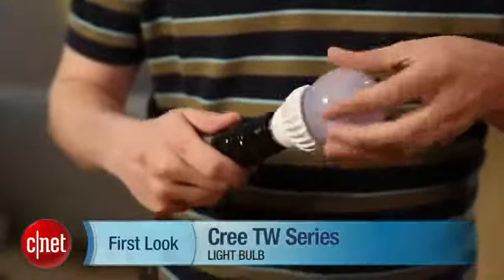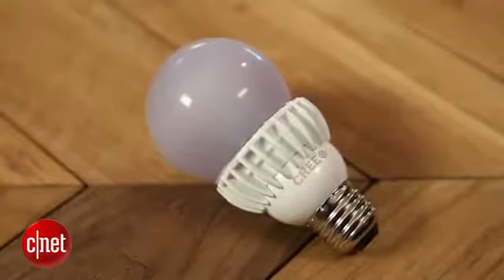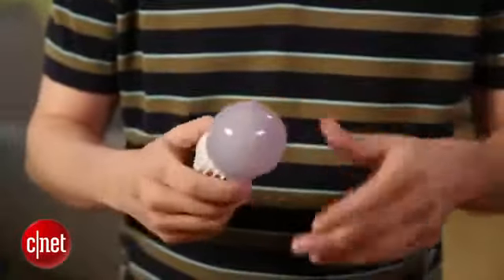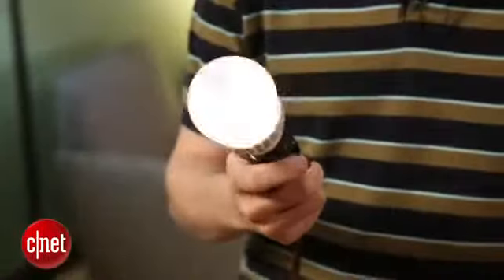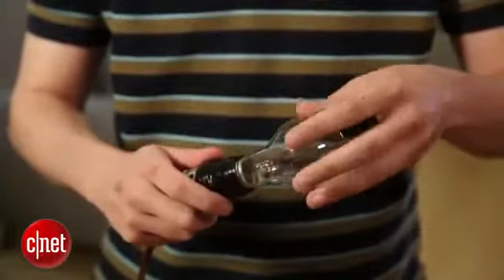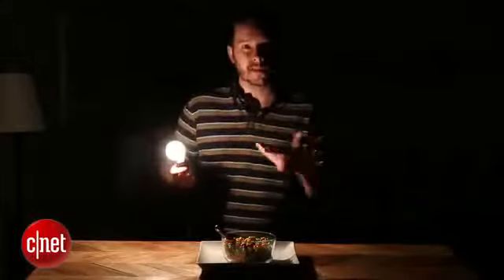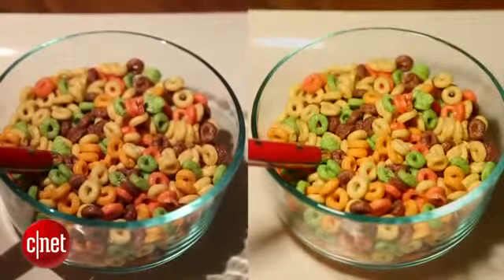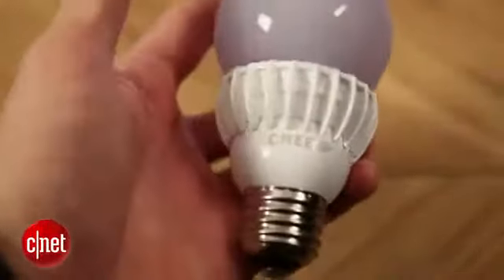Cree 13.5W (60W) TW Series Soft White LED Bulb1153